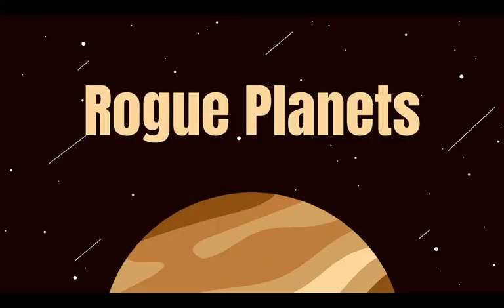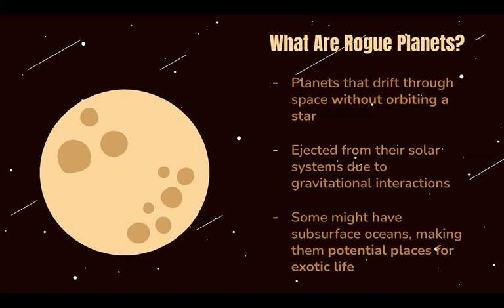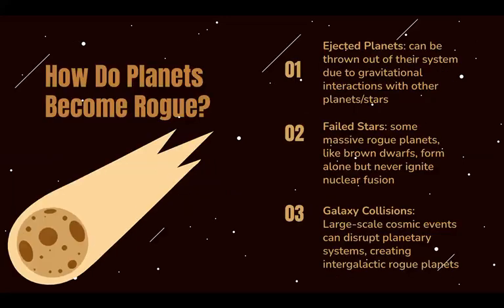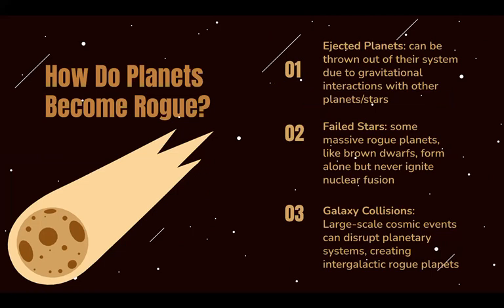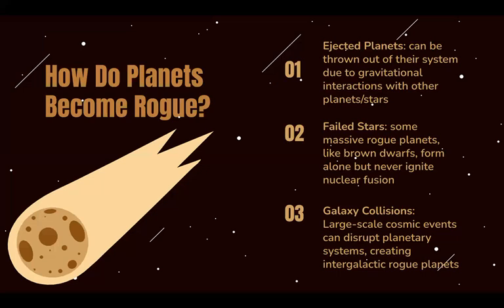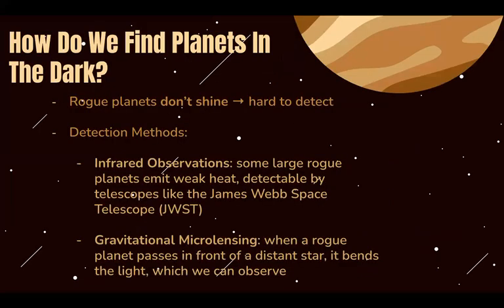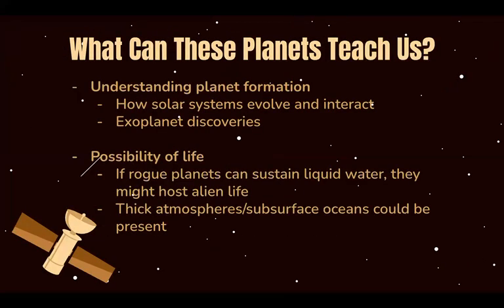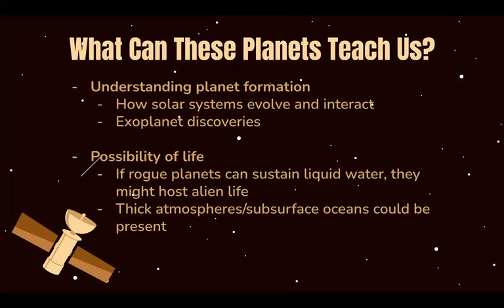Rogue Planets: The Mysterious Wanderers of the Cosmos in 2 minutes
Have you ever wondered about planets that don’t belong to any star? In this quick, 2-minute video, we explore the mysterious world of rogue planets—celestial wanderers that drift through space without being anchored to a sun. From how they form to how can manage to find them in the vast emptiness of space, we’ll break down the science behind these cosmic nomads. Get ready to discover why rogue planets are one of the most fascinating and puzzling phenomena in our universe!